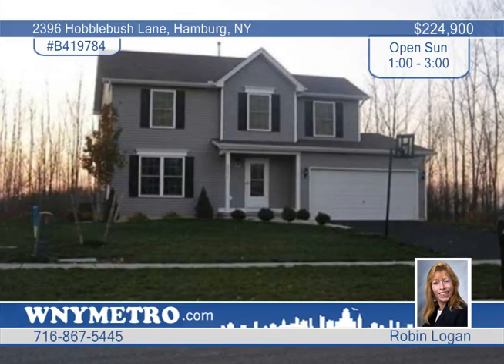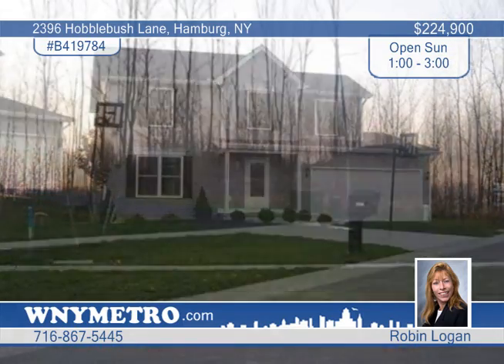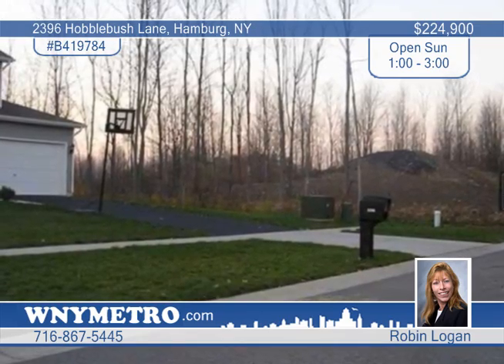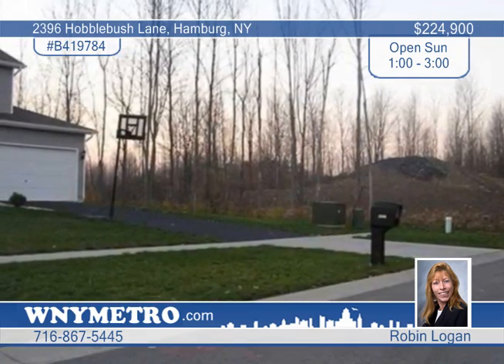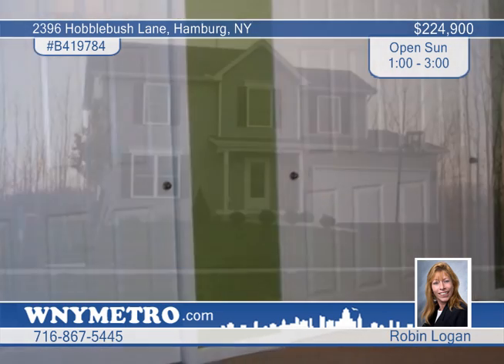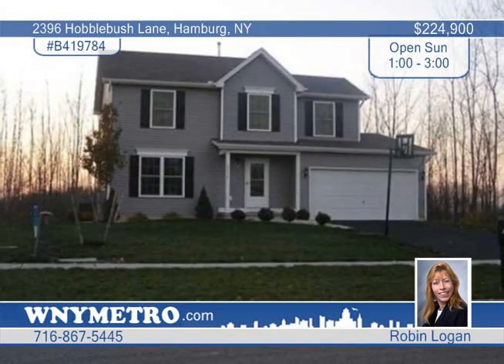Home for sale in Hamburg, NY | $224,900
Hard to find 4 bdrm/2.5 bath 2 year old Contemporary in high demand Deer Springs.Owners have taken very good care of this home.First floor features Formal dining room,large eat in kitchen with Breakfast bar,living room with gas fireplace.Second floor features 4 bedrooms and Two full baths.Master bedroom has large closets with full bath.Wall to Wall carpeting throughout.Fully insulated basement waiting to be finished. New central air condition unit installed last summer.All appliances included.Fantastic location,privacy yet convenient. This is a MUST SEE.